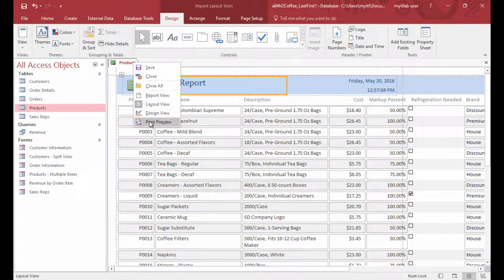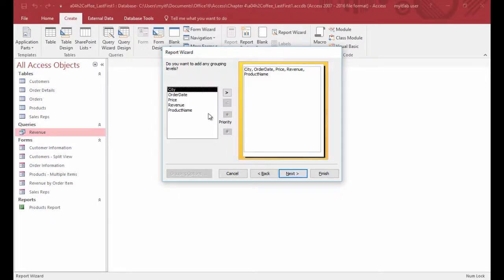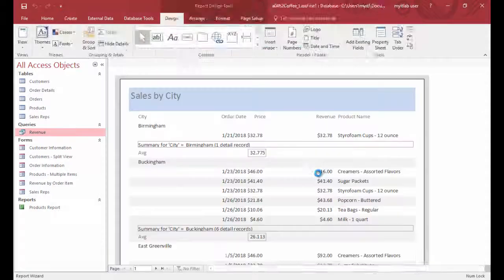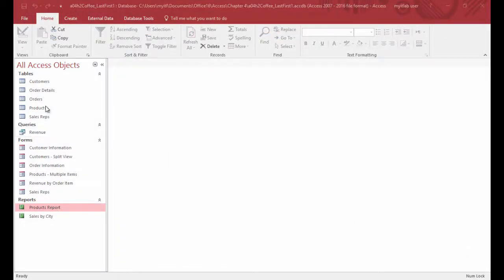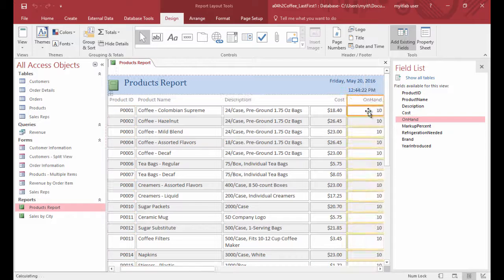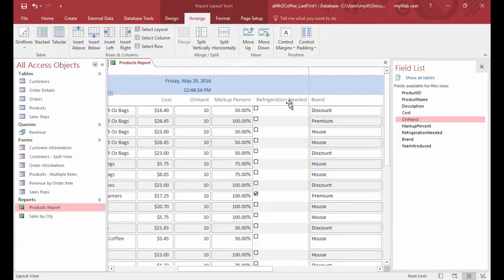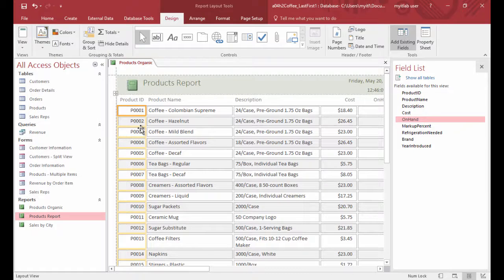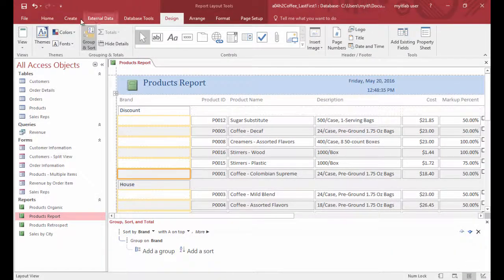exp a04 h2